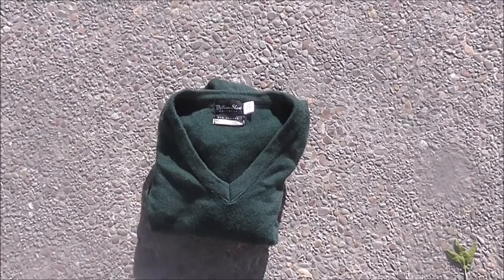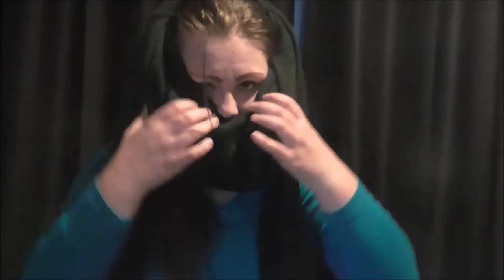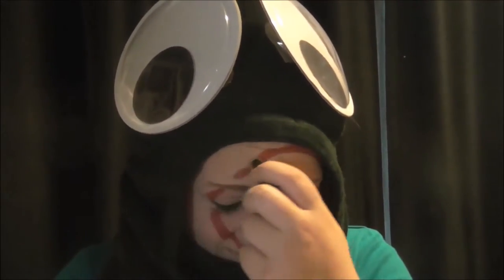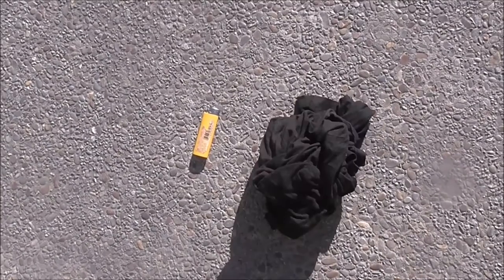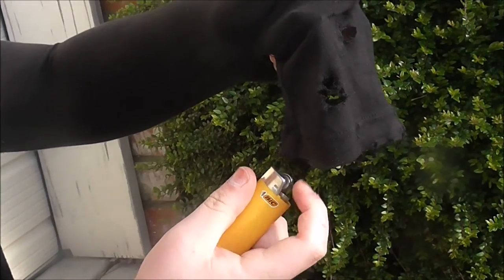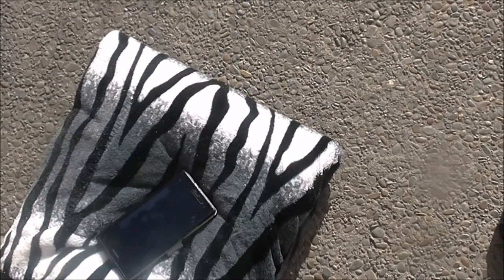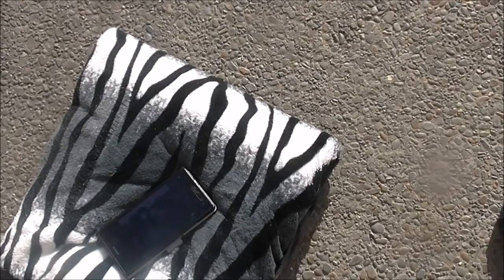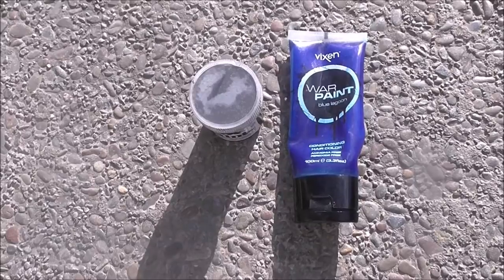CHEAP AND TOPICAL HALLOWEEN COSTUMES!!!!!! DIY!!!!!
DO YOU HAVE NO MONEY BUT WANT A SPOOKY AND TOPICAL HALLOWEEN COSTUME? WELL LOOK NO FURTHER WE HAVE THE CHEAP OPTION FOR YOU. FROM DONALD TRUMP TO "THE DRESS" WE HAVE A WIDE RANGE OF TOPICAL COSTUMES FOR YOU TO DIY!!!
SEND US IN PHOTOS !!!
also if you have got this far, our film "sheep farmer" has won a prize and we need your help to win the competition over all!!!
you can go watch our short film on swextras! there will be a extra from this video there soon!!! check it out!!

another note: brittany bravely filmed this video even though she has a cold. like if you have a heart.

LINKS!

APPRECIATE OUR TWEETS!

TUMBLR WITH US!